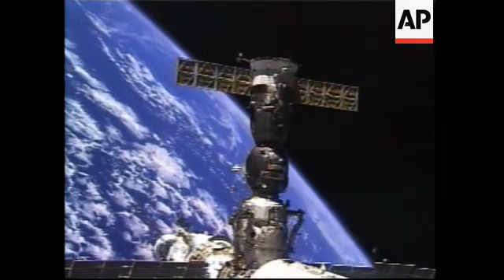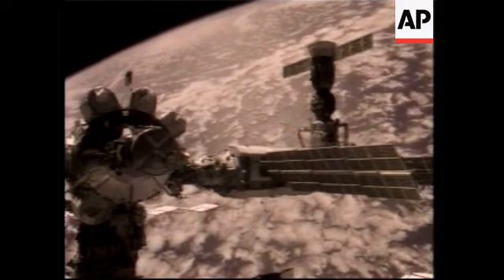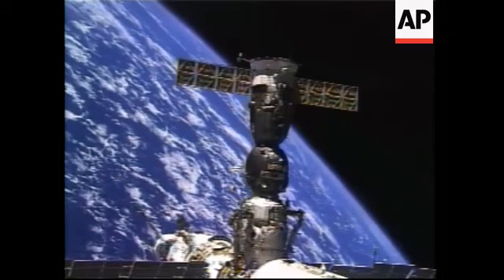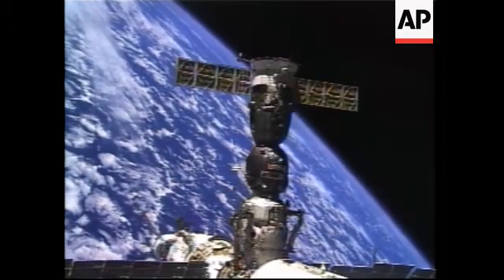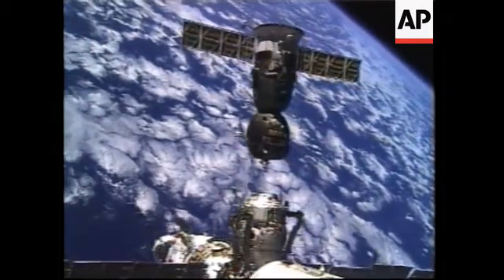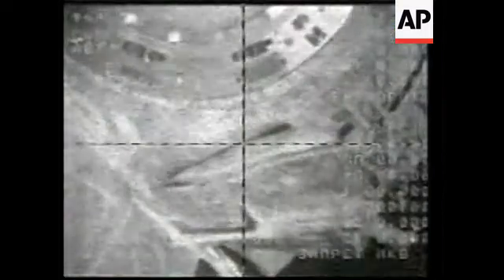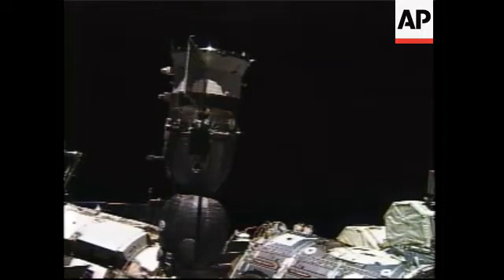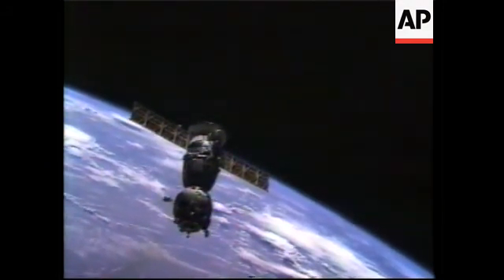ISS crew successfully re-docks escape capsule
(29 Nov 2004) SHOTLIST

1. Various of pre-undocking manoeuvres
2. Undocking manoeuvre
3. Global pathway board
4. Camera view of re-docking manoeuvre
5. Docked capsule on space station

STORYLINE

The Russian-US crew of the international space station on Monday successfully re-docked a spaceship at a new port on the station in preparation for two spacewalks early next year.

Russian Salizhan Sharipov and American Leroy Chiao re-docked the Soyuz TMA-5 escape capsule after a 23-minute flight from the Pirs docking port to the Zarya cargo module.

Sharipov used manual controls to move the Soyuz 30-50 metres (100-165 feet) away from the station and then re-approach.

The re-docking was aimed to ensure "maximum safety" of the crewmen when they leave and re-enter the station through the Pirs for the two
spacewalks scheduled for January and March, Mission Control said.

After about two and half hours in the spacecraft, the crewmen returned to the station - the most critical part of their operation over - and began
reactivating the ventilation and life-support systems on the station that was put in conservation mode for the time it would be unoccupied.